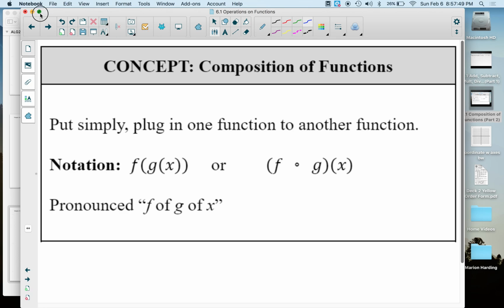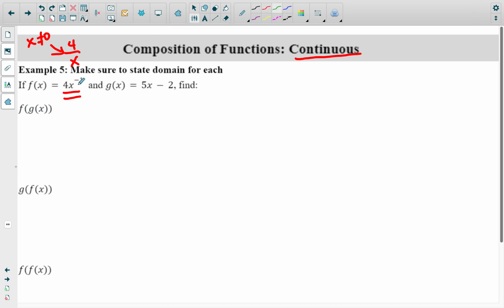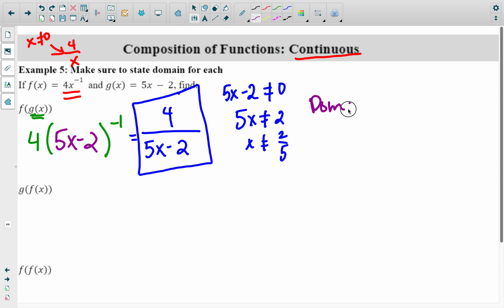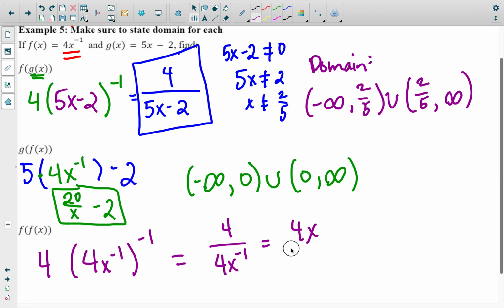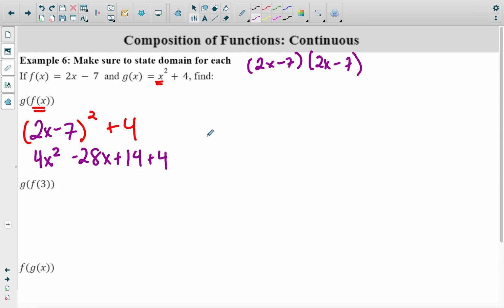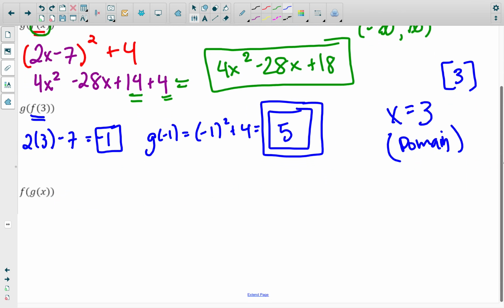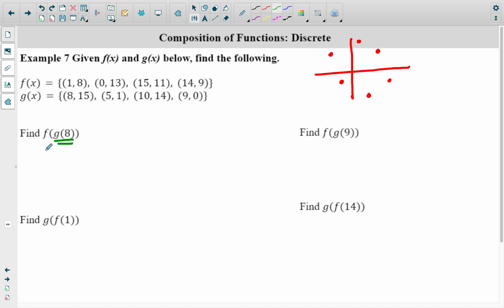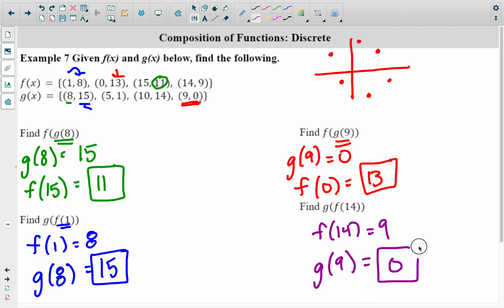6.1 Function Operations Part 2